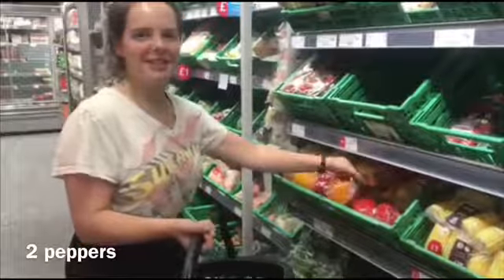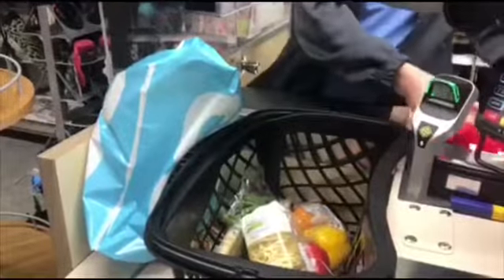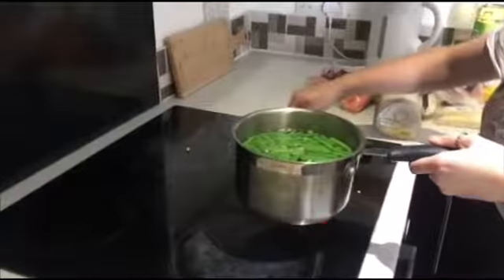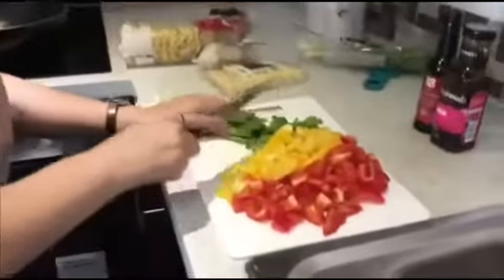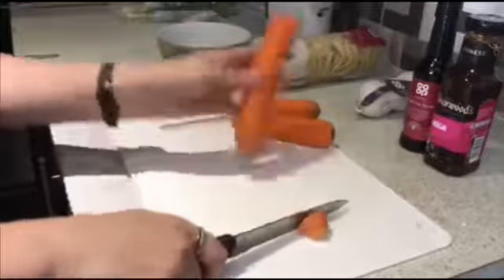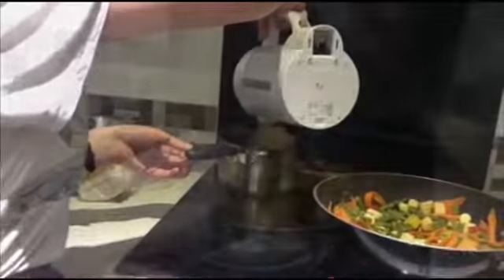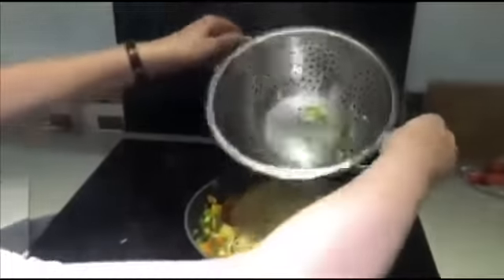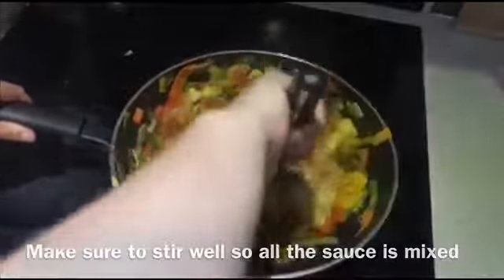Alice's Veggie Stir Fry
This month I cooked a freshers friendly meal for some mates- I made a veg stir fry with hoisin sauce! Feel free to add in or change any veg that you want but here’s a basic stir fry recipe that I used